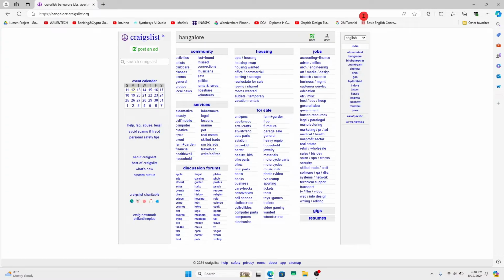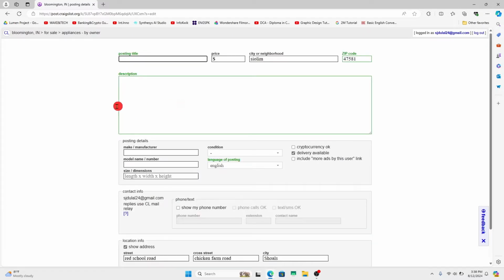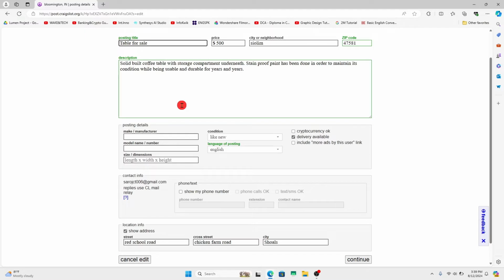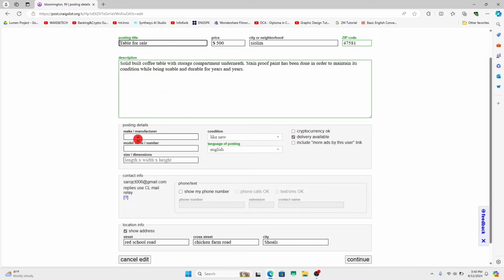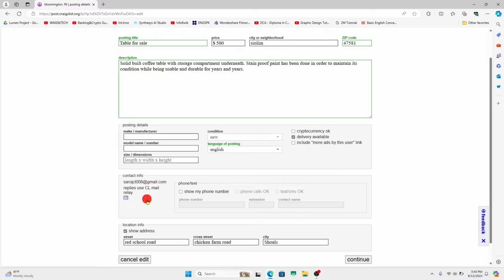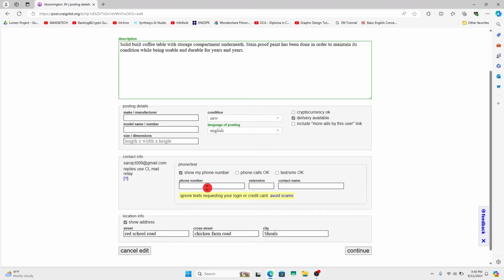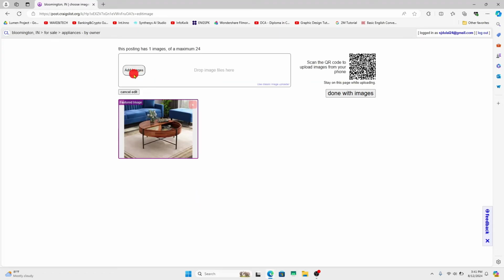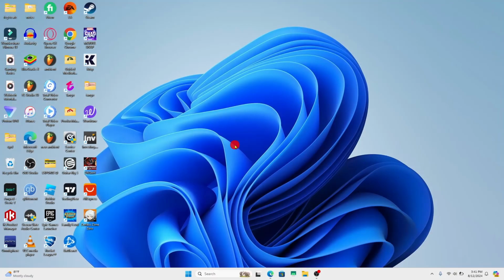How to List a Posting on Craigslist? Publish a Post on Craigslist on PC 2024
Ready to sell something or advertise a service? In this video, we’ll walk you through the entire process of listing a posting on Craigslist. Whether you're selling an item, offering a service, or posting a job listing, this easy-to-follow tutorial will ensure your ad gets noticed.